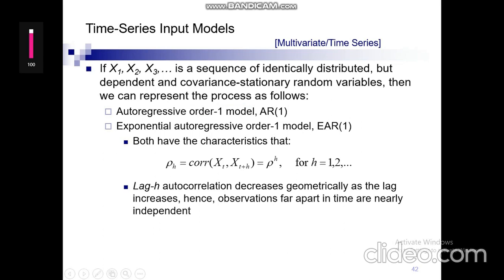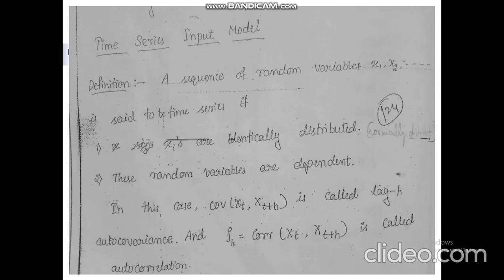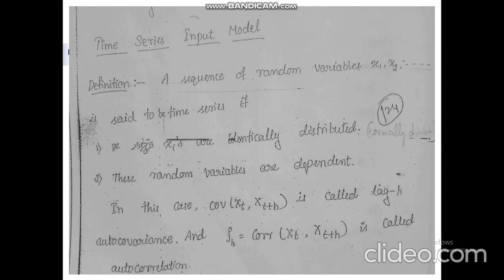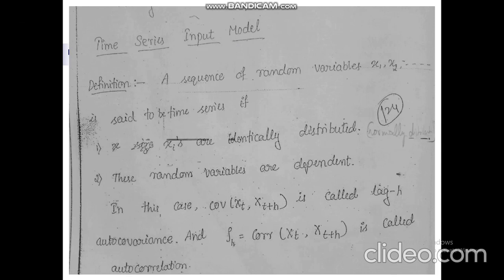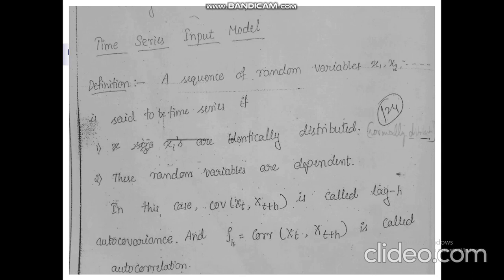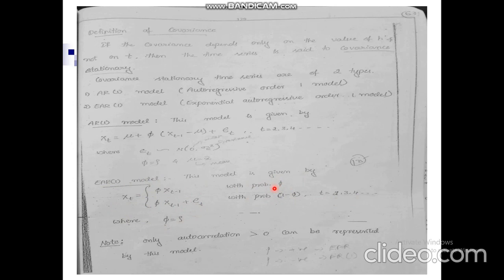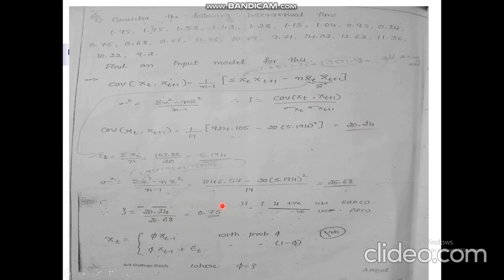Module 4/Time series input model/VTU/ 8th sem CSE